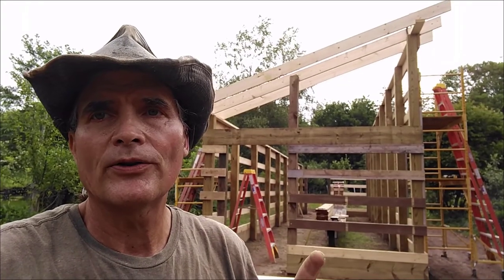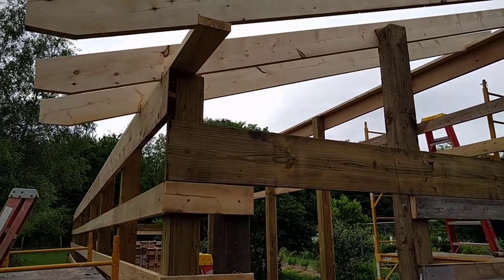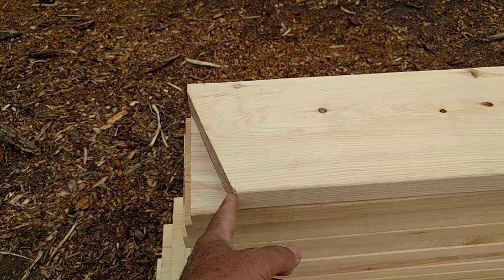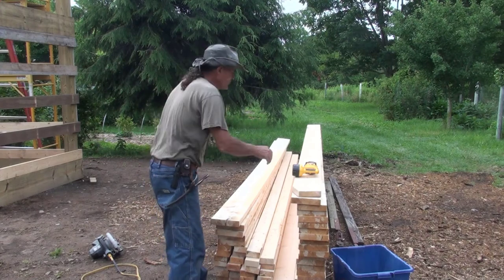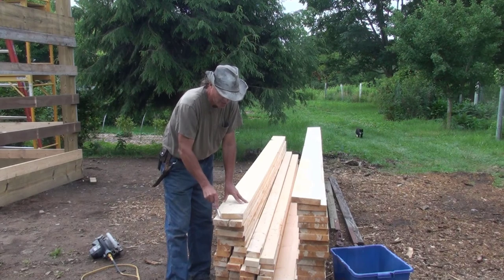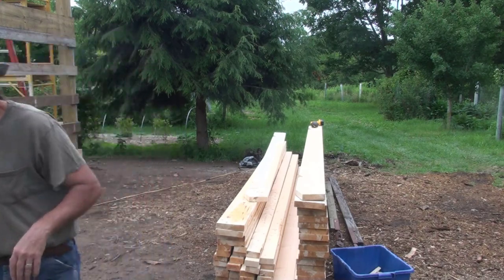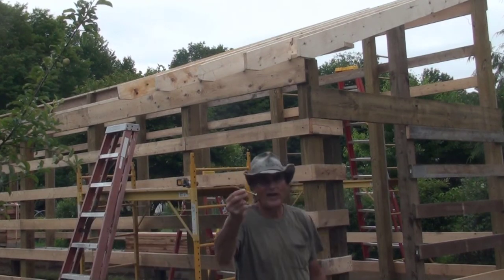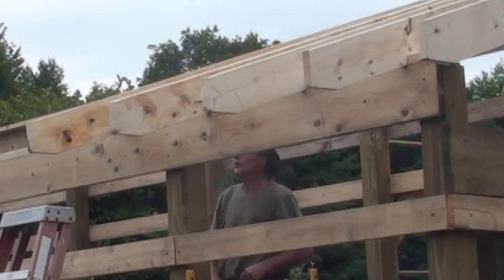Honey Hut Construction Phase 3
In this video I show the third phase of construction, rafter design and installation.  I review terms and functions of common rafter components. I diverge from traditional toe-nailing of the rafters and use long heavy duty wood screws (screwsolutions.com) to secure the rafters to the top plates. The 5 inch screws are inserted beneath the top plates and driven up through the plates and into the rafters.  This technique works great and there is no splitting of the rafters as is not uncommon in traditional construction.
We call this structure the Honey Hut. It will be a more than just a winter shelter for the honeybees.  In the future we plan to have continuous monitoring of the hives collecting data on the hives throughout the year. I also hope to create an observation hive with internal cameras and sensors.